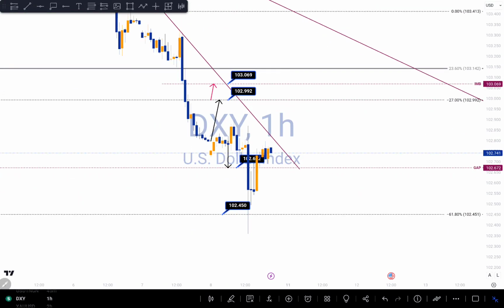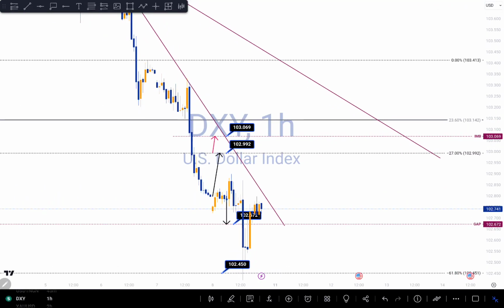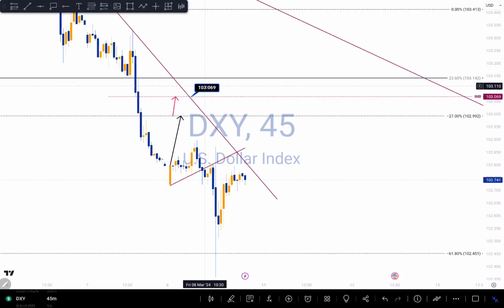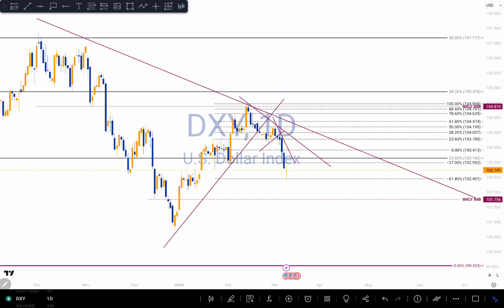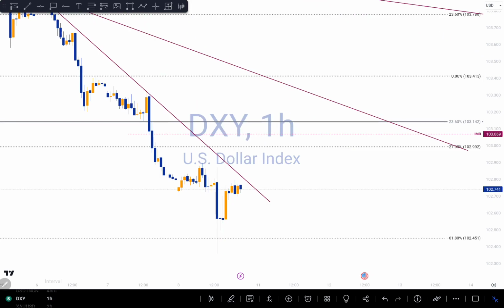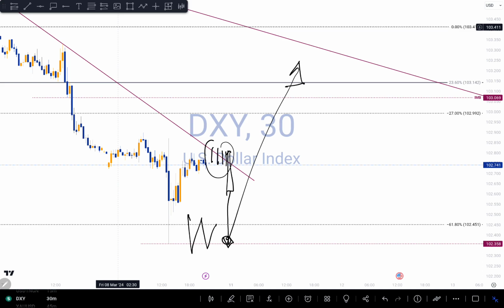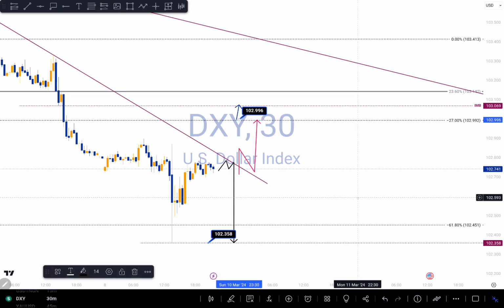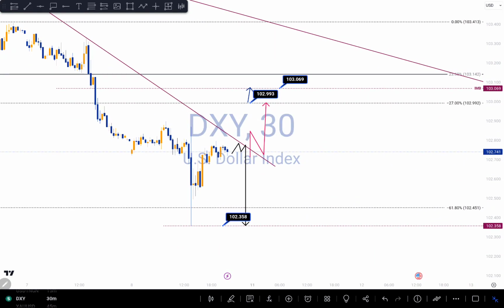DXY/DOLLAR INDEX TODAY ANALYSIS PRICE PREDICTION- FIBONACCI LEVELS